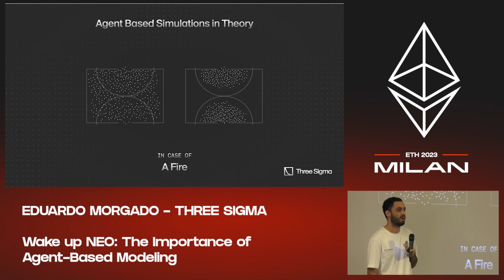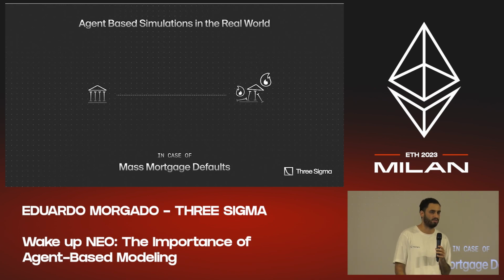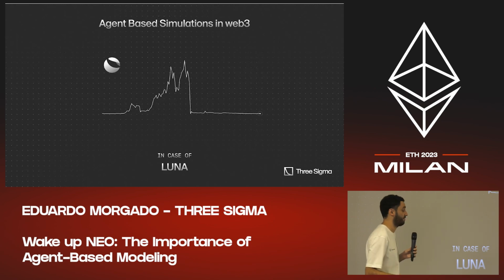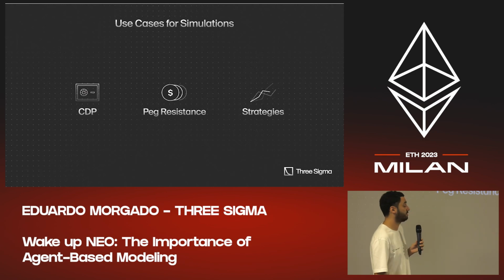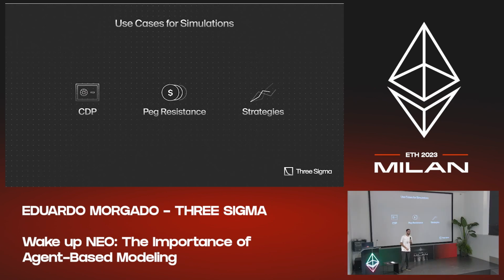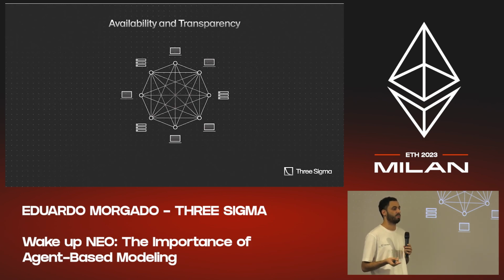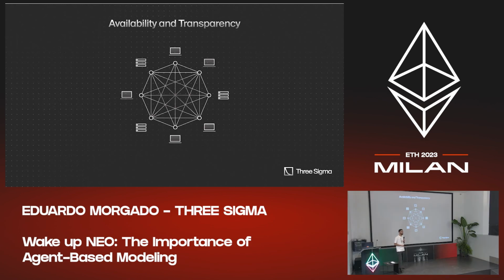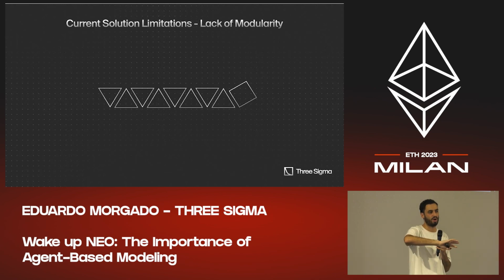Wake up NEO: The Importance of Agent-Based Modeling - Eduardo Morgado (Three Sigma)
Eduardo Morgado  from Three Sigma for a keynote on Wake up NEO: The Importance of Agent-Based Modeling

From ETHMilan 2023 - Palazzo delle Stelline, Milano (ITALY)